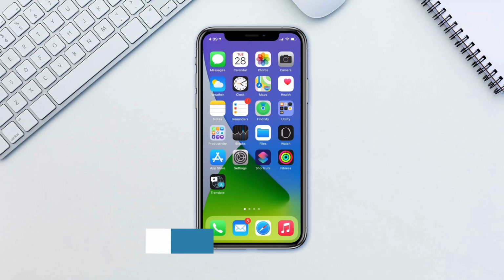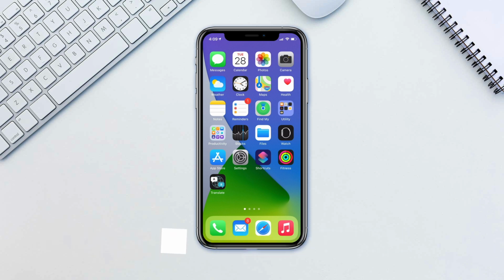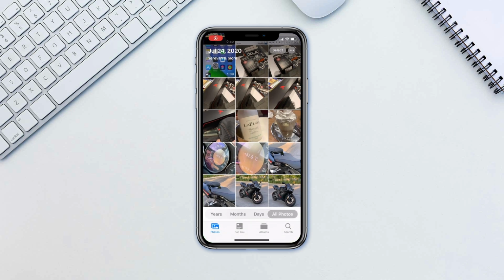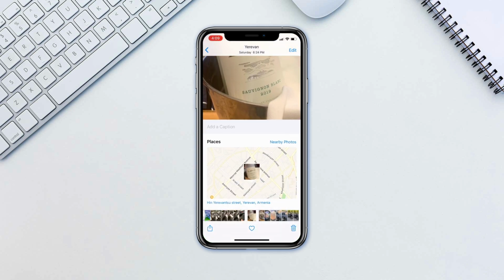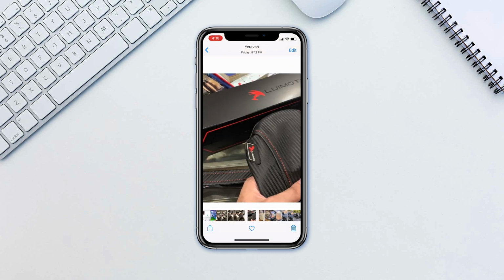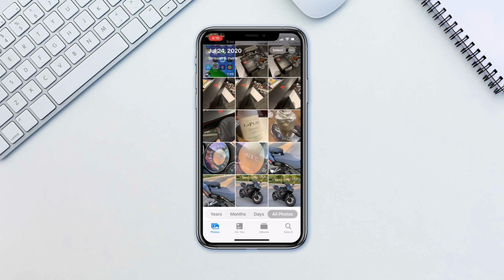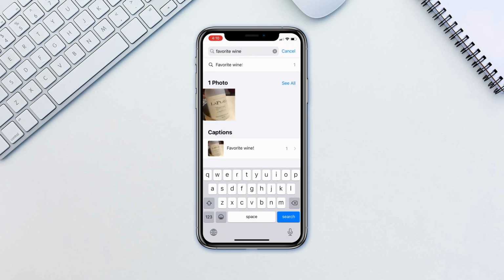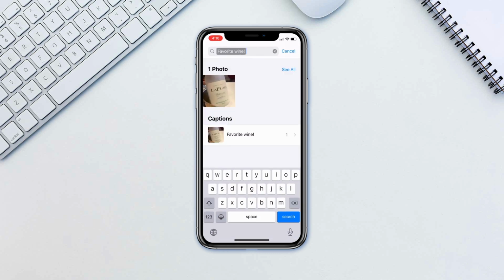How to Add Caption to Photos & Videos in iOS 14 | How to Search Captioned Photos & Videos on iPhone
In this tutorial, you will learn How to Add Caption to Photos and Videos in iOS 14.

With iOS 14, Apple introduced a new feature for the photos app. Basically, any media that you have in Photos app, can now have captions. This can be useful for jotting down memories, names of people in the photo, or any other words that can help you find it later. Best of all, it’s simple to do.

Go to any photo or video in your Photos app. Tap and scroll the image up a little. You’ll see the Places map appear as per usual, but right above it the new text box for Captions. Tap on it and type in your caption and tap Done. Now that text will be there when you come back to the photo later.

To search for the image with the caption, in Photos app, go to the search tab and type in the keyword. Check out the captions section for the results that have the keyword only in the Caption of the image.

It’s that simple! And best of all, the caption field is not just restricted to your device, it is written into the file’s metadata so it should work in Desktop apps like Adobe Lightroom or Bridge.

❓💬 What other features would you like Apple to implement into the Photos app?